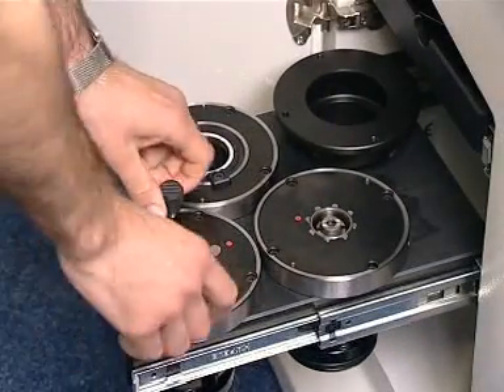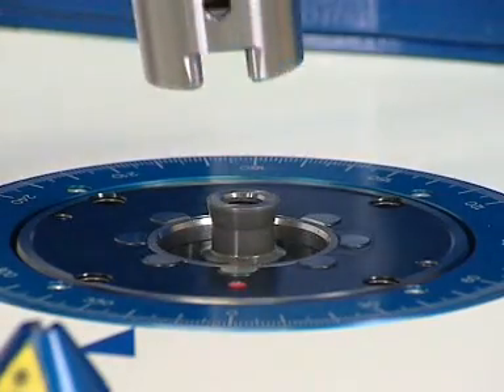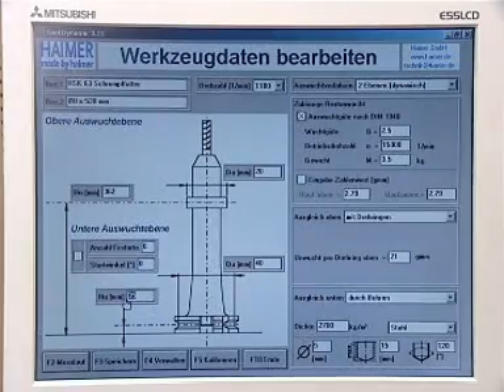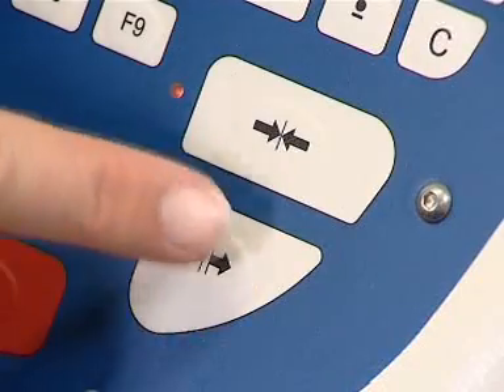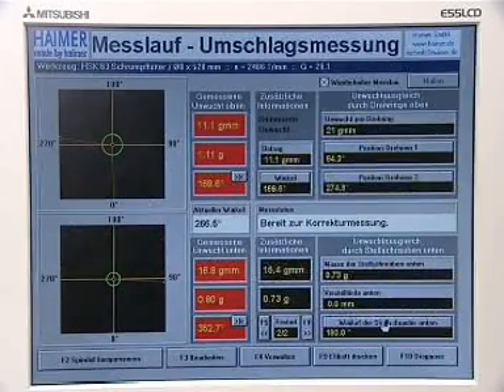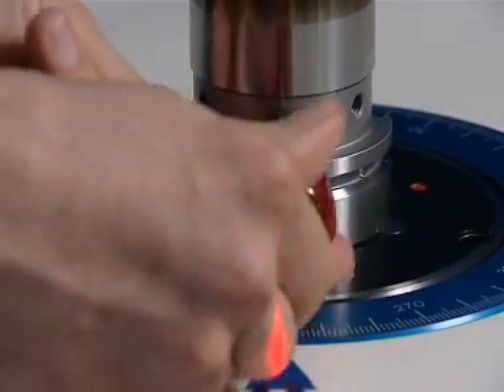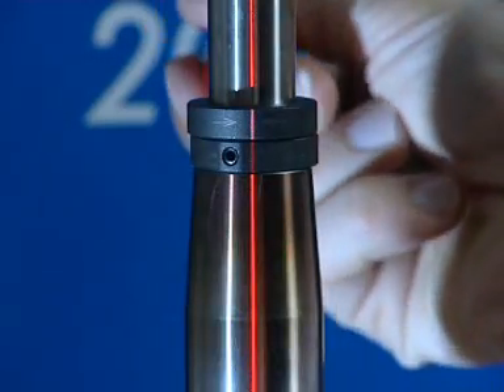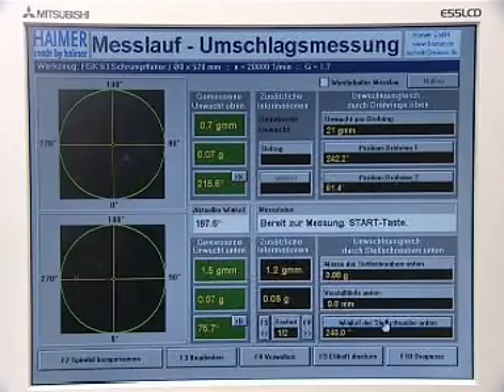Haimer Tool Dynamic Tool Balancing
The Haimer Tool Dynamic measures the tool, providing the information needed to balance the tool, and then confirms via a second measuring run to ensure perfect balancing.